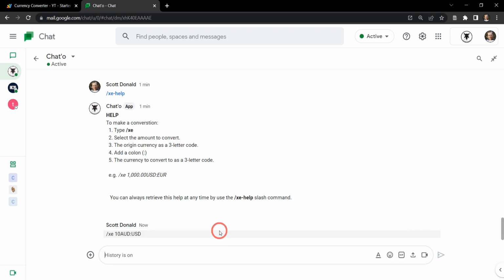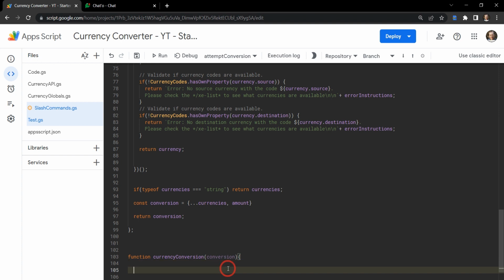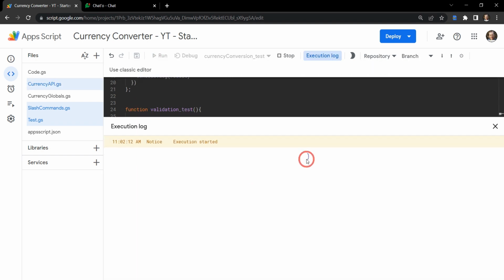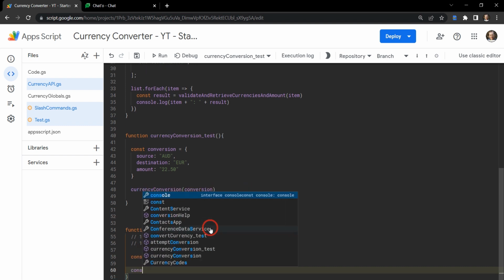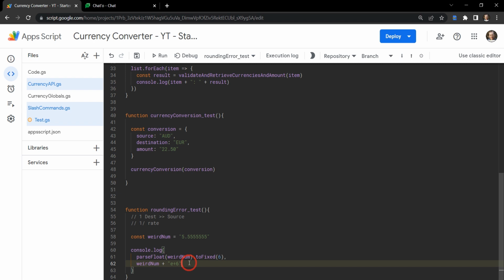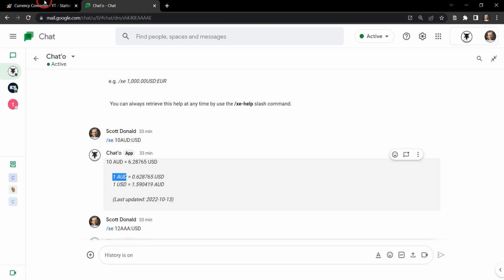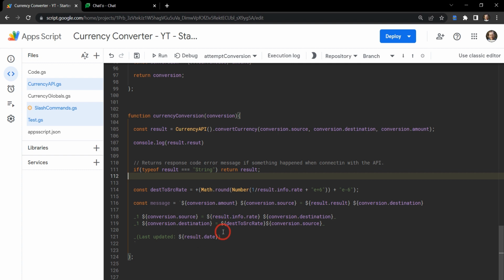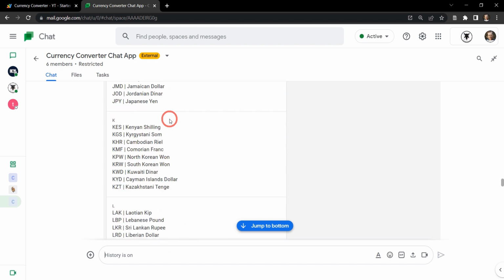Build a Currency Converter Google Chat App with Google Apps Script (4)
In this part 4 of our tutorial on creating a Currency Converter Google Chat App in Google Apps Script we finally connect the Exchange Rate API to the /xe slash commands.

We will only face one tricky bit in this tutorial with how JavaScript handles rounding up decimal numbers with fives which we will cover in the video.

We will be returning more than just the basic exchange rate. We will return the one unit value from source to destination and then the same for a destination to source. We will also add in the date for convenience.

- More details on handling decimal behaviour in JS.
- Further details on important parts of the tutorial.

00:00 What we're building
01:39 Update attemptConversion()
03:10 Setup currencyConversion()
08:03 Returning a value up to 6 decimal places.
15:35 Conversion message text
18:43 Deploy and test